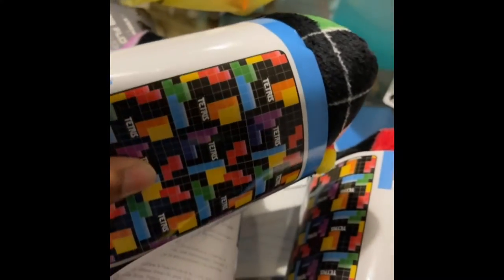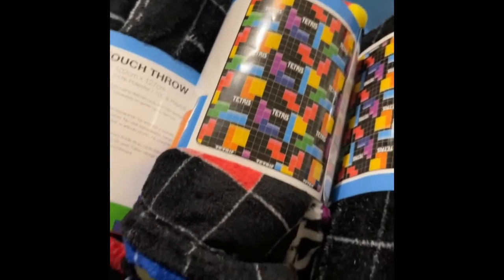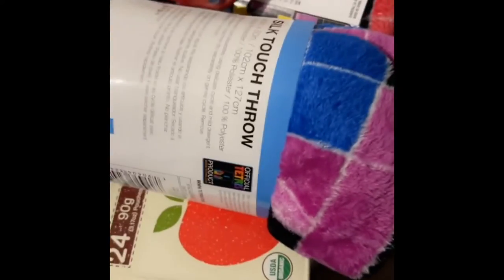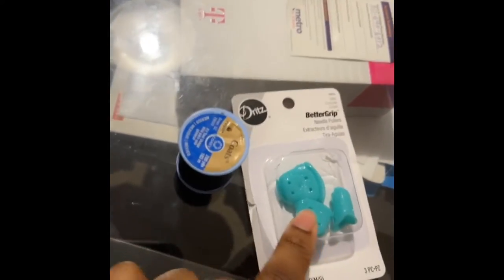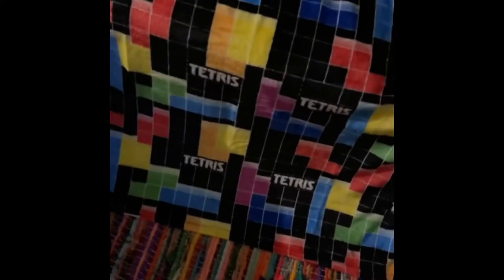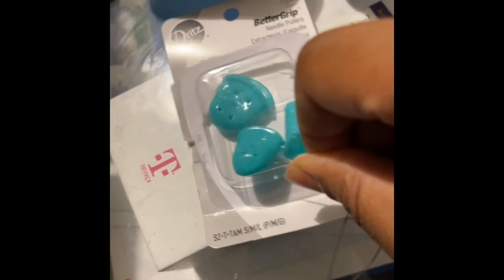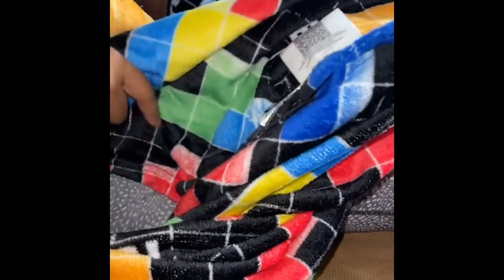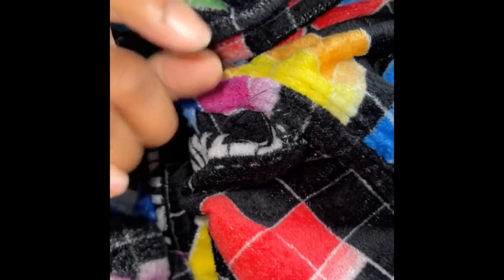Sewing a blanket curtain ￼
DIY blanket curtain￼